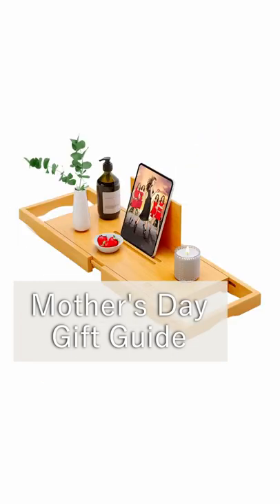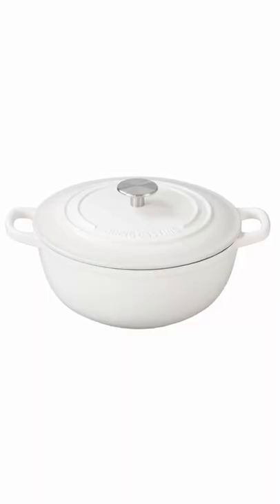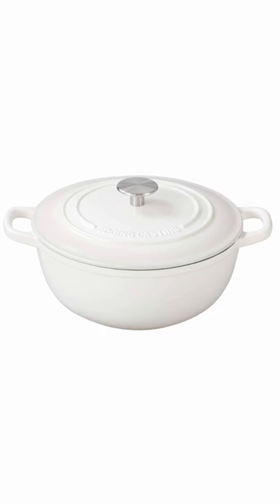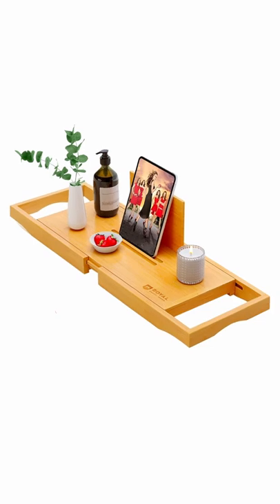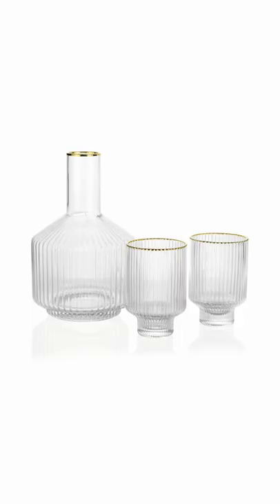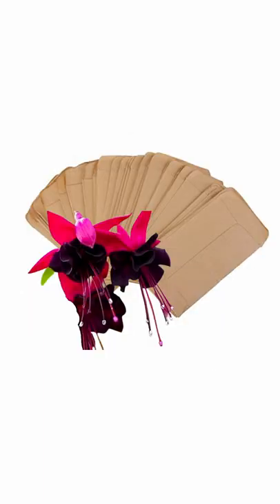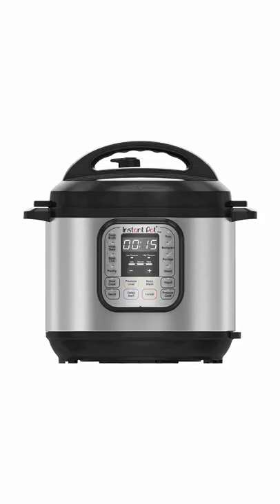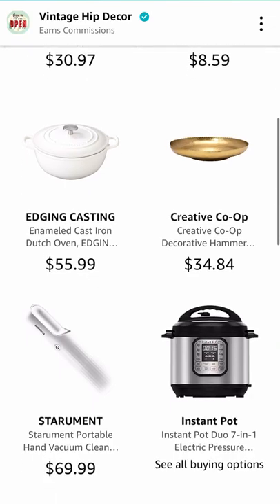Mothers Day Amazon Gift Ideas to warm her heart!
Discover heartwarming Mother's Day gift ideas on Amazon! From thoughtful keepsakes to practical treasures, explore the perfect presents to show Mom your love and appreciation. Join us as we unveil a curated selection of gifts to warm her heart and make her day unforgettable. Celebrate Mom in style with these delightful Amazon finds!